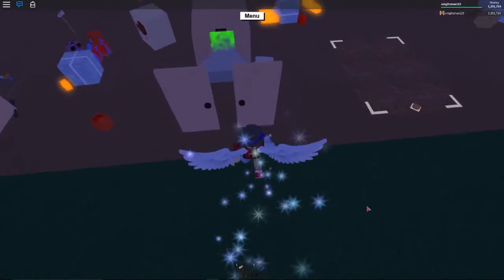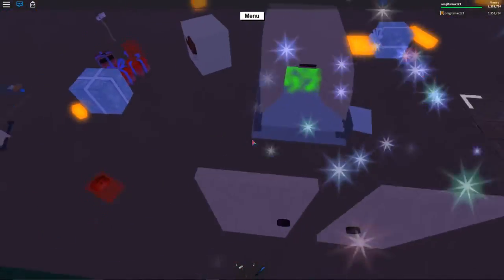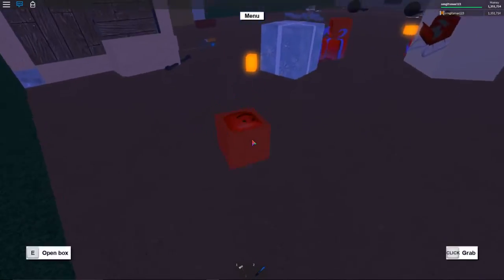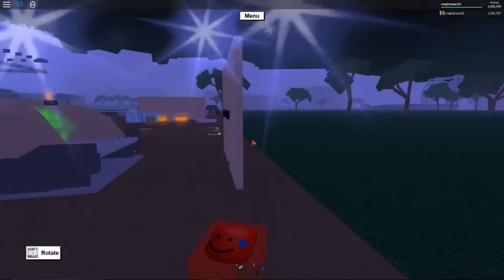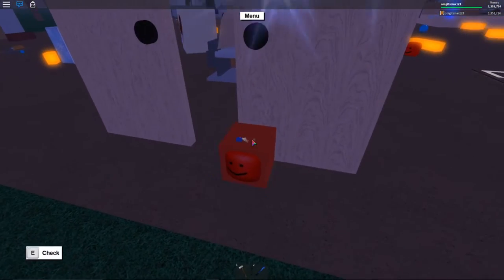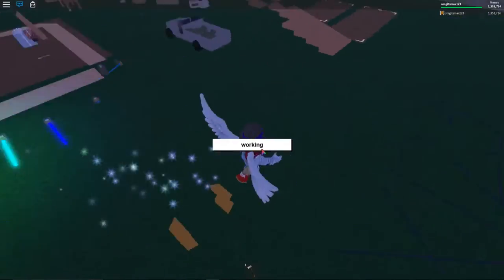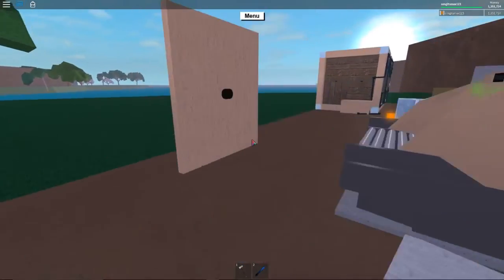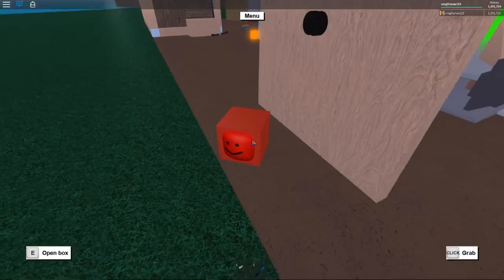How to make a double door in Lumber Tycoon 2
This is how To make a double door in Lumber Tycoon 2.

☆Here's link to my Group

☆Here is a Link to My Account (I Dont Really Accept Friend requests that Much but Feel Free to Follow me)

hope u enjoyed this vid please leave a like for more! :D